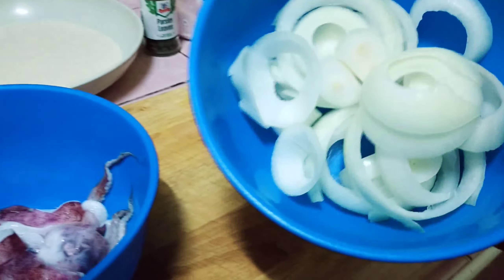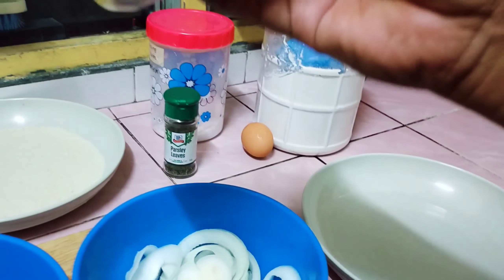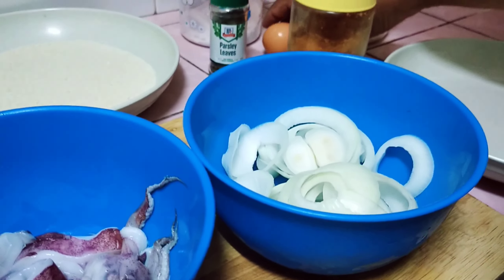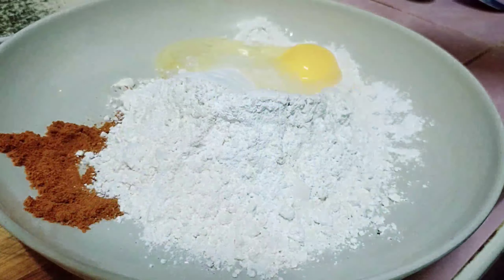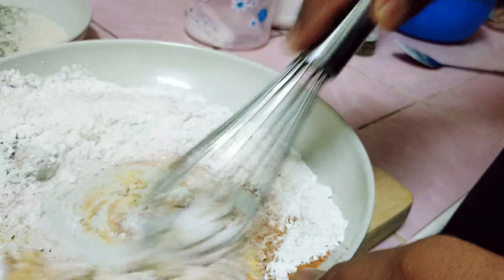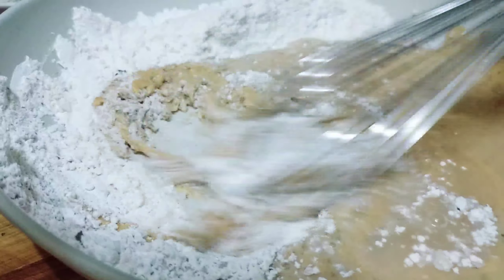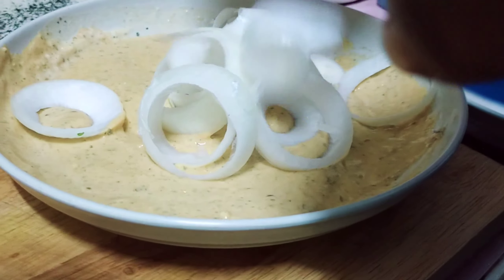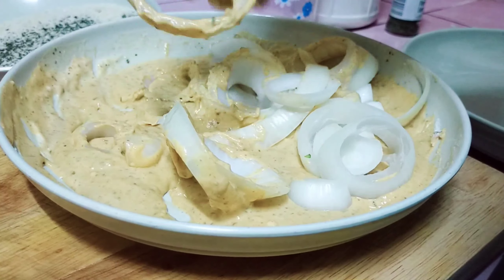Calamari & Onion Ring Style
Hari ini musim PKP 2.0  kami ingin berkongsi satu resespi yang ringkas , sedap dan mudah disediakan iaitu calamari onion ring..

So guyss..Sekian dulu dari kami

Today of PKP 2.0 season we would like to share a simple, delicious and easy to prepare recipe which is Calamari Onion Ring ..

So guyss.. That All from us